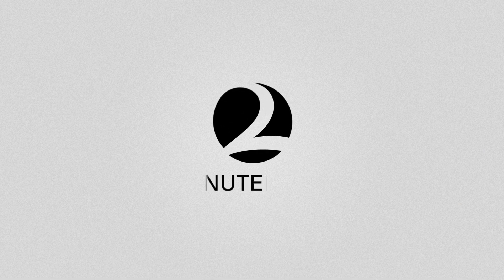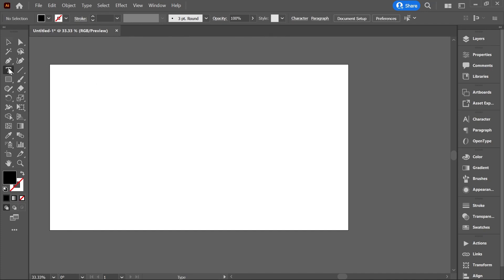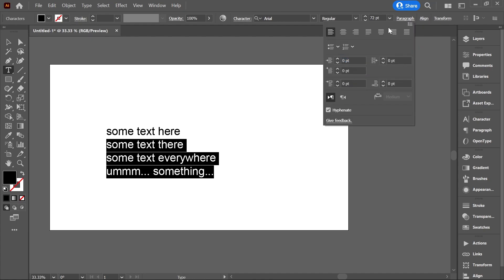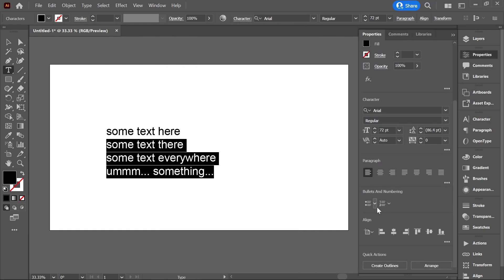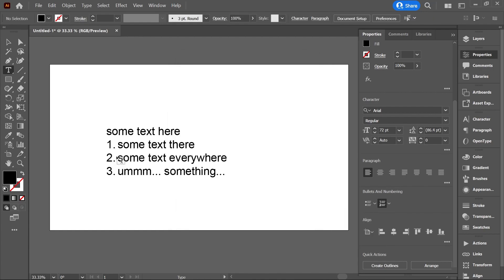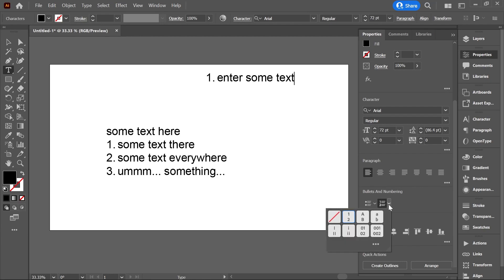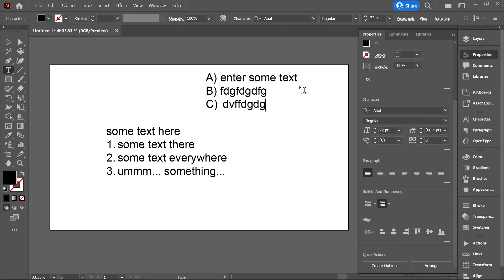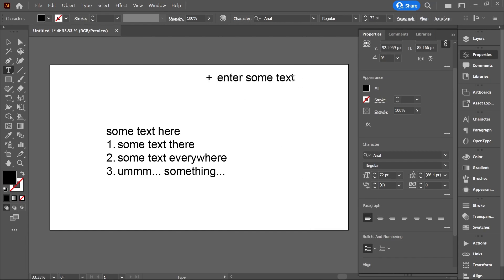(NEW!) Create Bulleted or Numbered Lists | Adobe Illustrator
In the July 2022 release of Illustrator, Adobe has introduced a new feature: bulleted and numbered lists.

In this 2-minute video, we will learn how to use this feature and how to create custom lists in Illustrator.